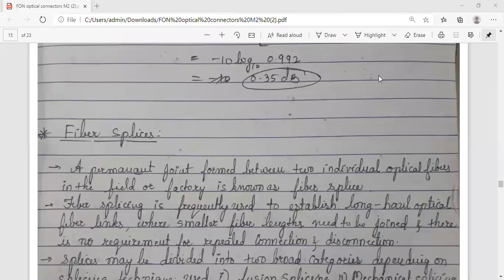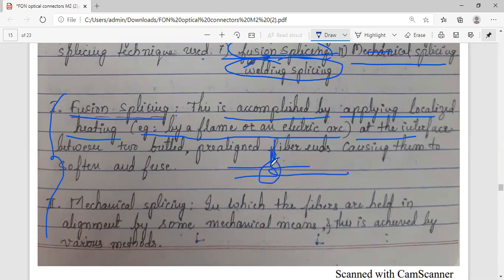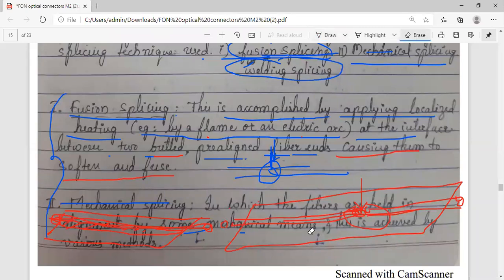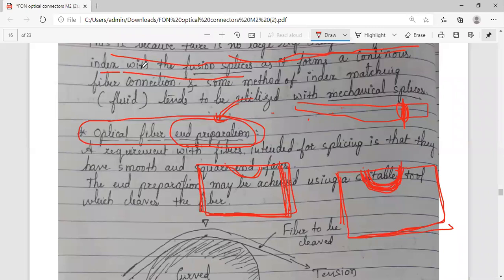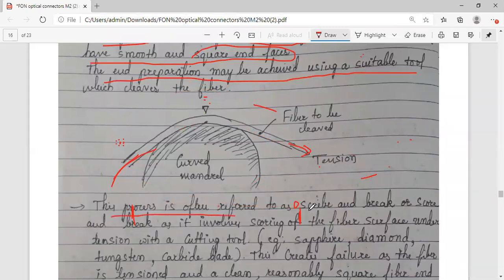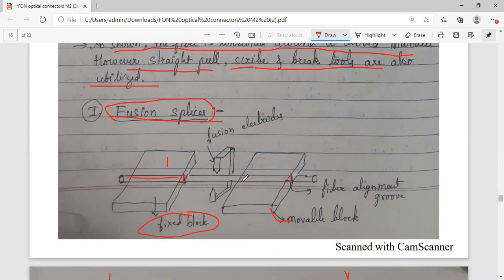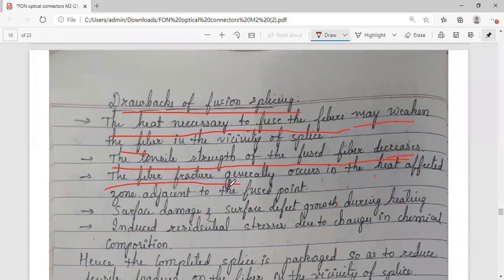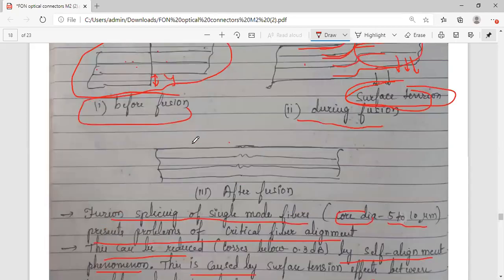Module 2 17EC82 FON lecture 25 part 1: Fiber splices- Fusion splicing